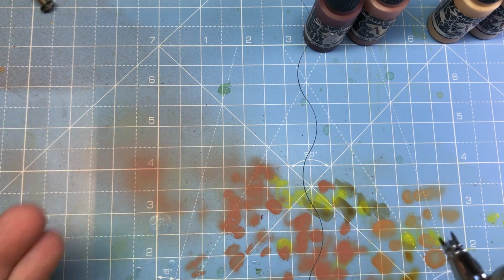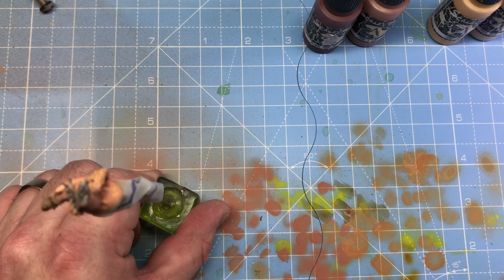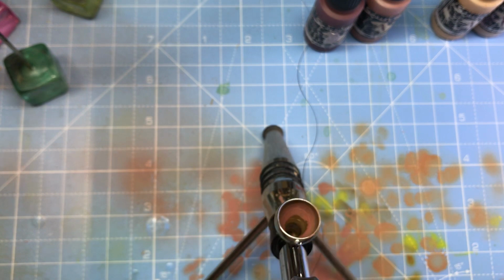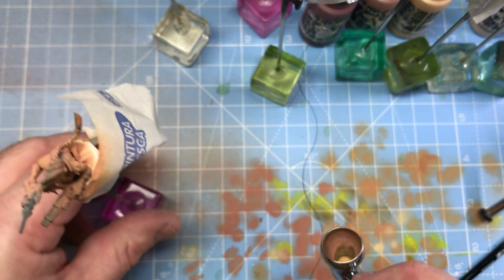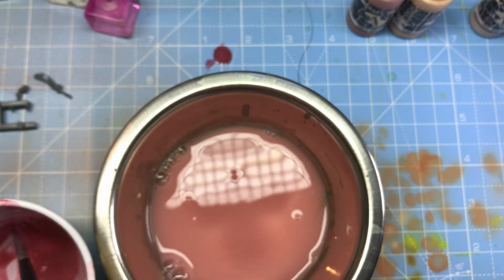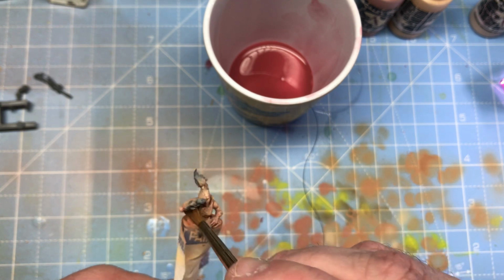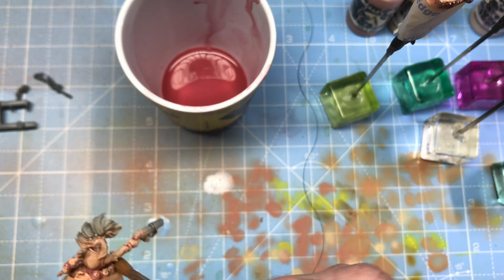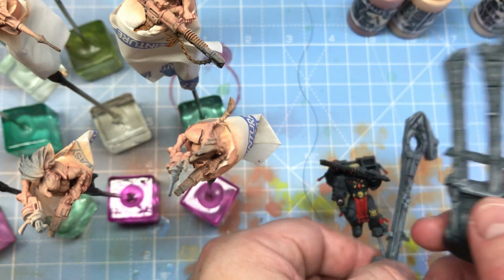Custom Escher gang pt 6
Airbrush highlights and flesh glaze trick